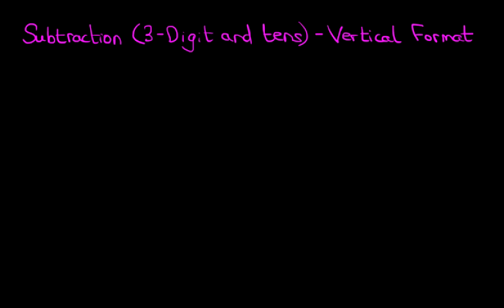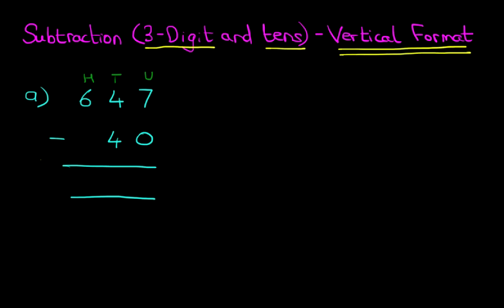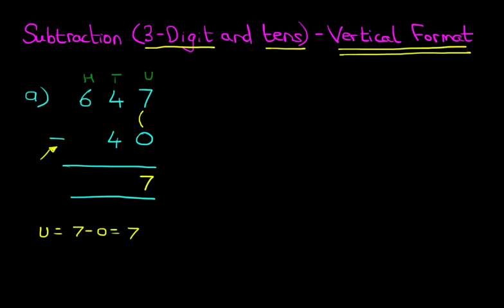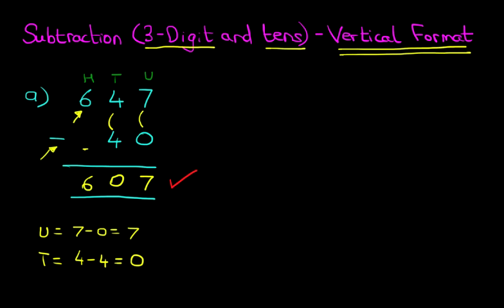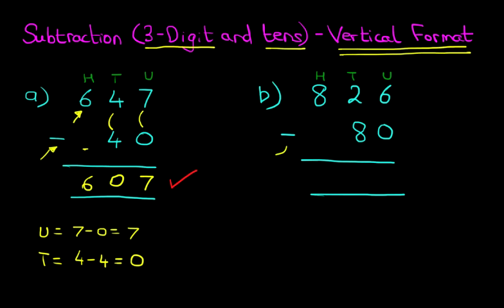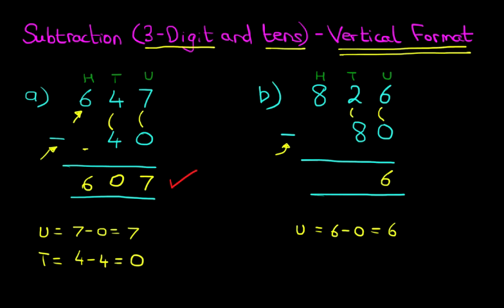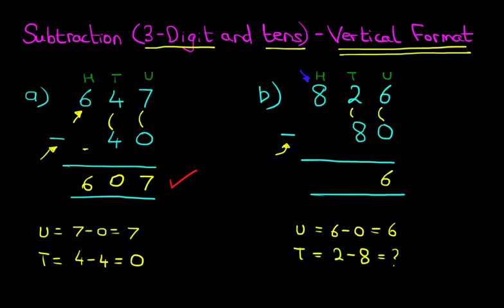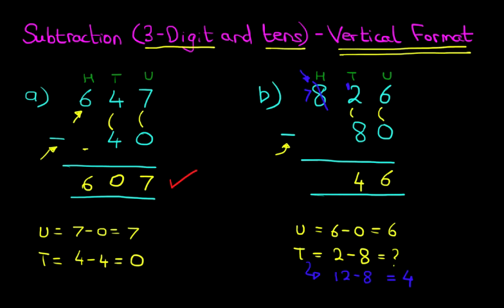Subtraction (3-Digit Numbers and Tens) - Vertical Format